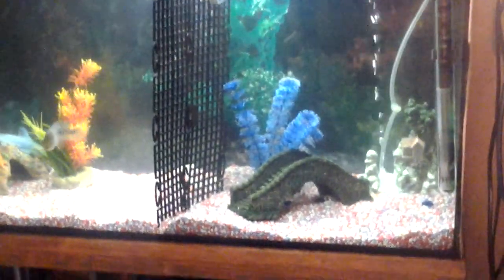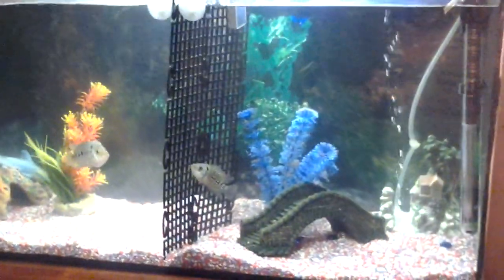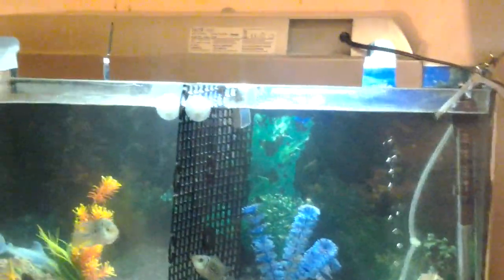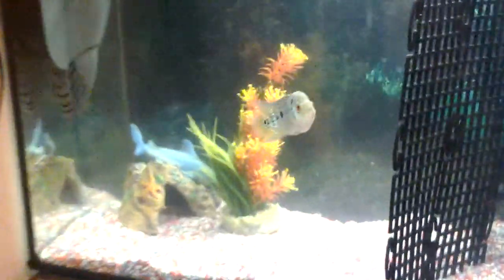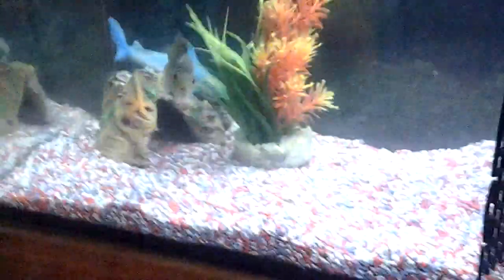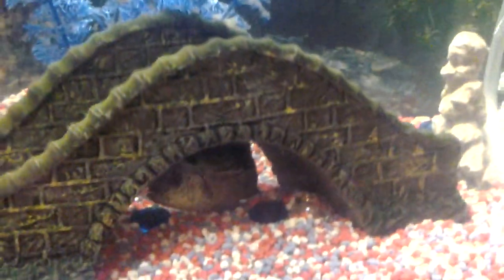King kamfa flowerhorns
Hey all this is my 2 king kamfa flowerhorns